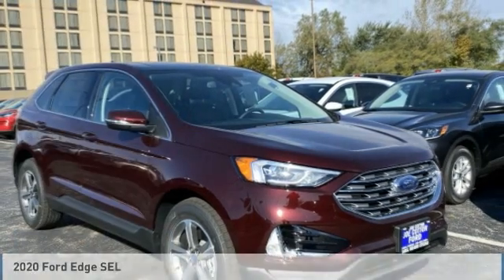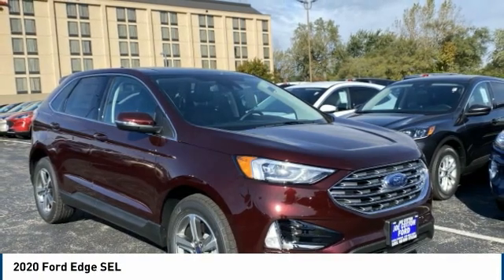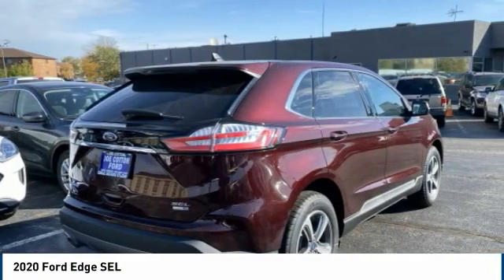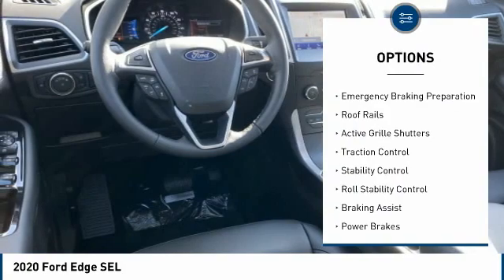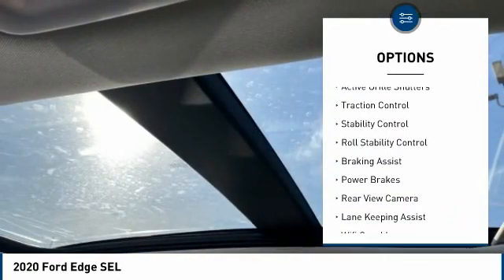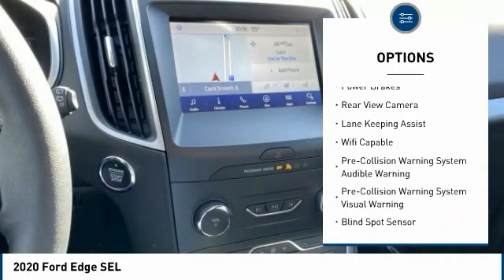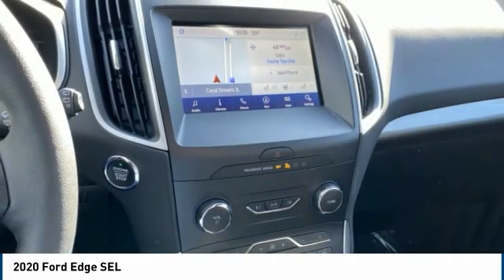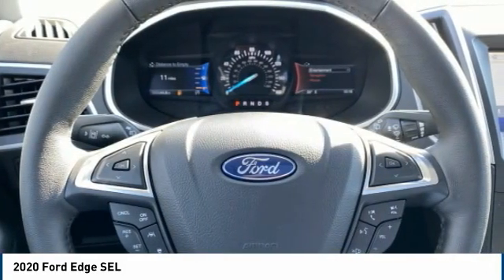2020 Ford Edge Carol Stream IL T2637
2020 Ford Edge SEL

175 W. North Ave

Pick up this Burgundy Velvet Met Tint 2020 Ford Edge, available today at Joe Cotton Ford. This could be the one you've been searching for.